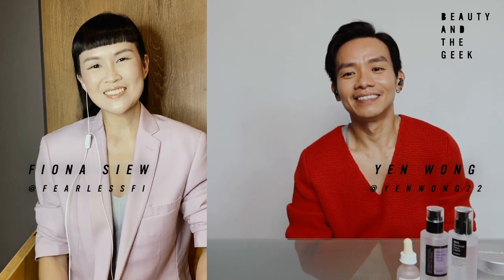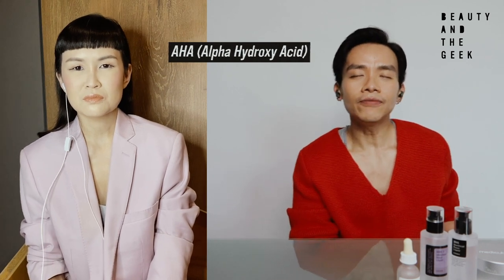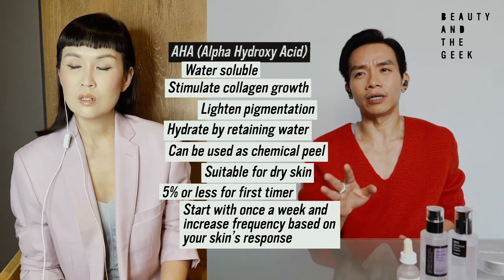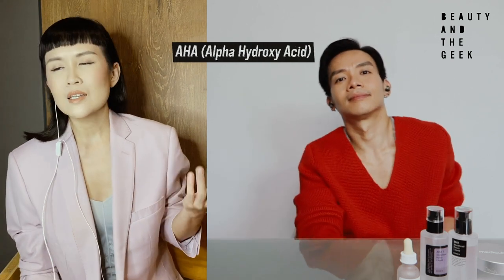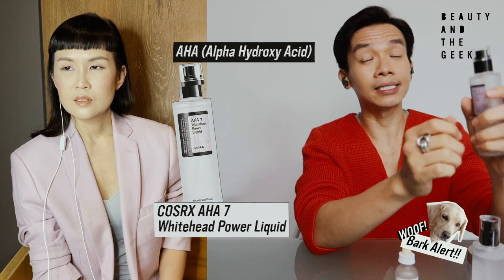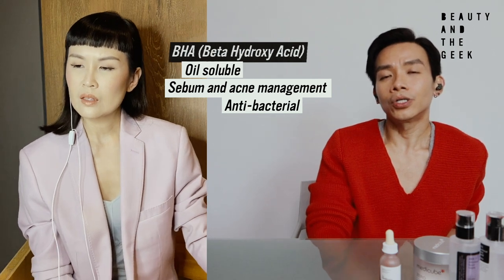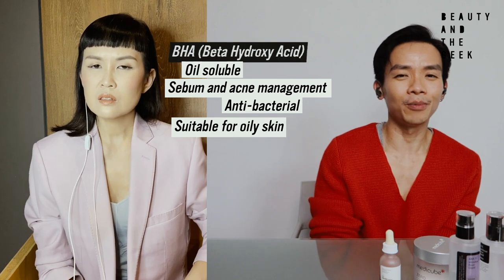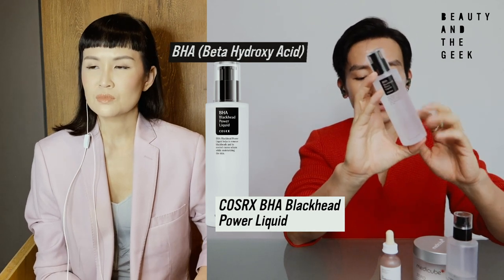BEAUTY AND THE GEEK - Beginner's Guide To AHA and BHA Skincare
For all AHA and BHA noobs out there, here's a complete guide to incorporate these acids into your skincare. If you have the misconception of how harsh these products are, you may be wrong. If you navigate carefully and take note of the usage direction, you may end up with clearer and better skin!

Feature products:
COSRX AHA 7 Whitehead Power Liquid